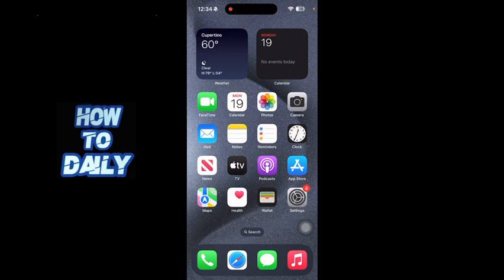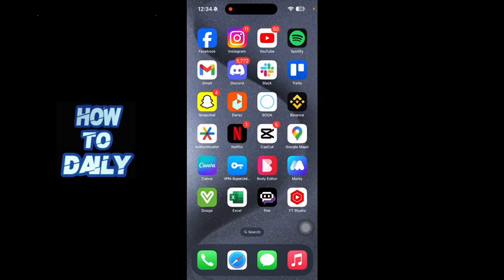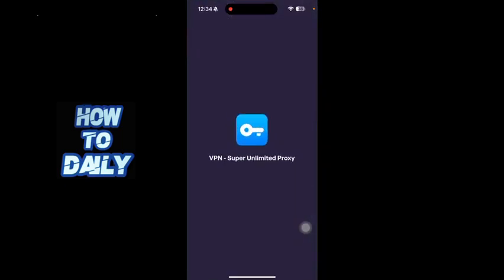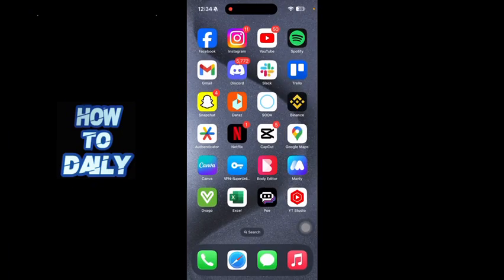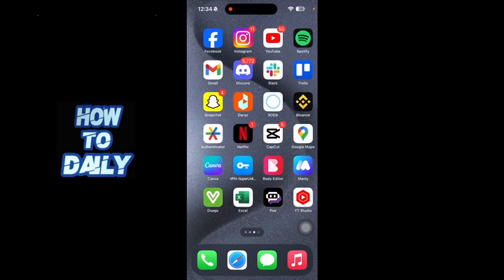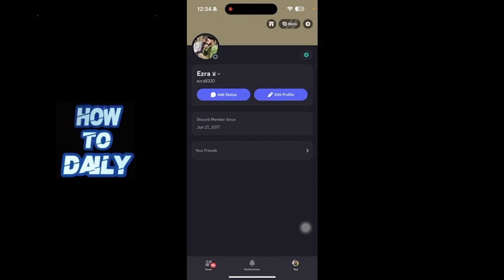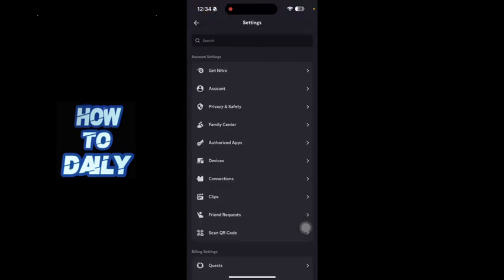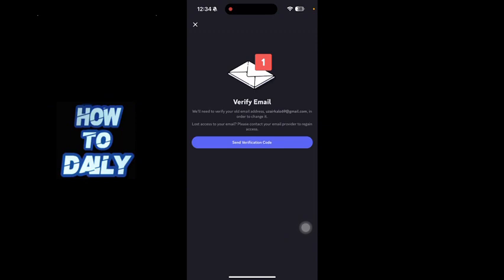How to Fix Discord “Are You Human” Verification Error 2024! (QUICK & EASY GUIDE)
Are you tired of Discord's pesky "Are You Human" verification? This video offers a rapid-fire solution to bypass this annoying error. Learn how to swiftly resolve the Discord "Are You Human" verification issue in 2024. Our simple guide provides easy-to-follow steps to get you back to enjoying Discord without hassle. Say goodbye to endless verification prompts and hello to uninterrupted Discord experience. Let’s get started!